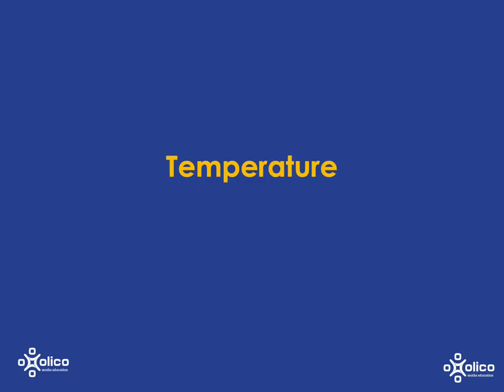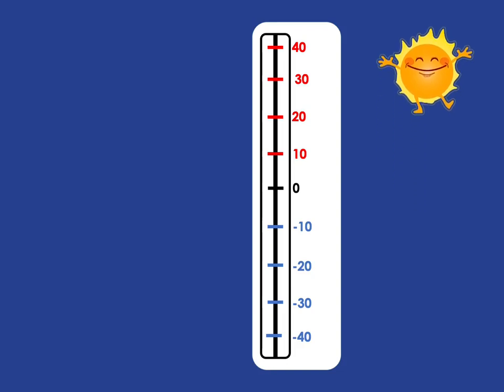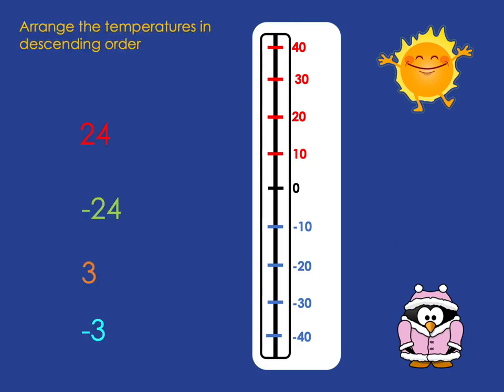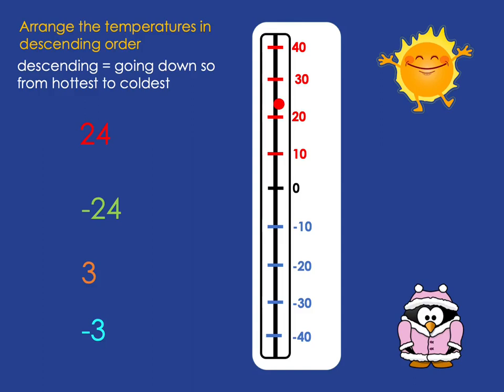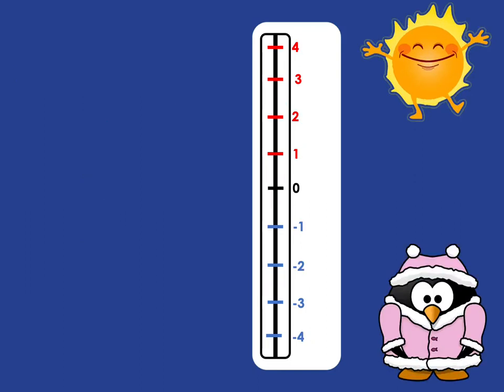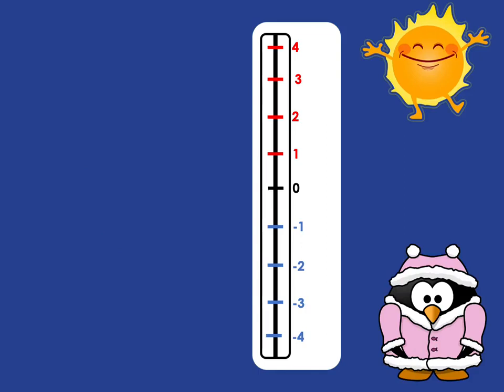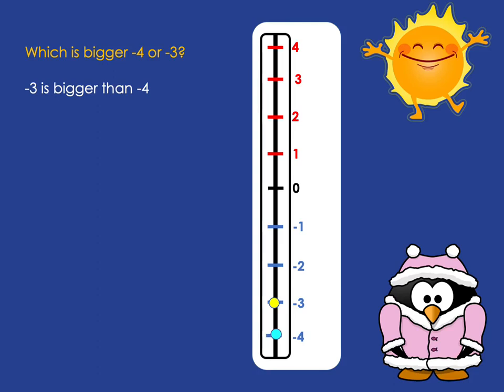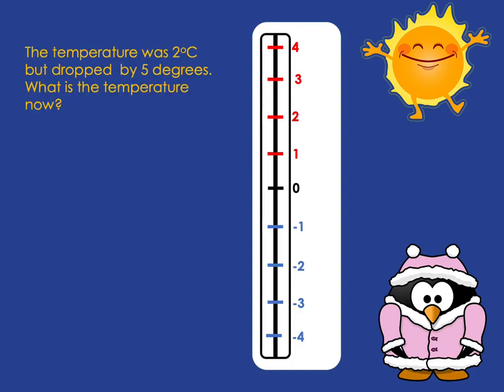Gr 8&9 Integers 1a: Temperature comp